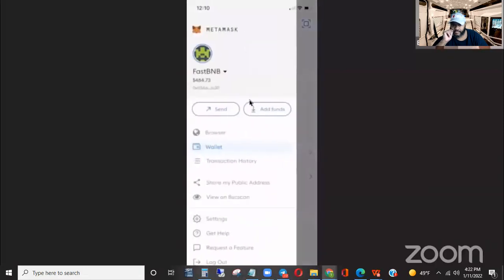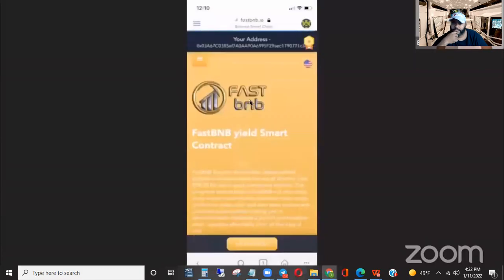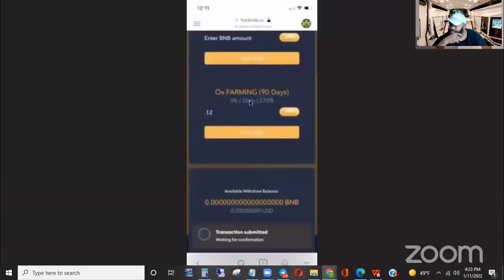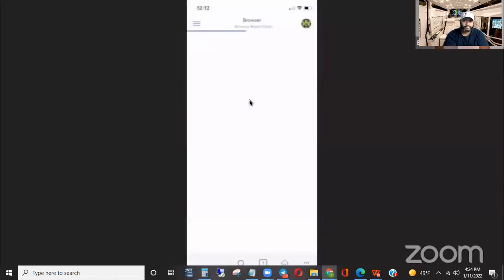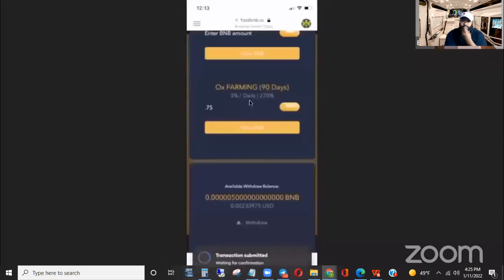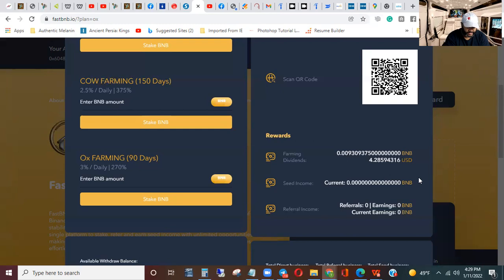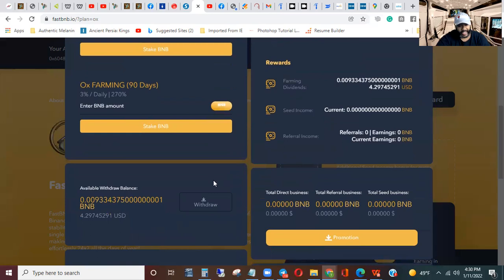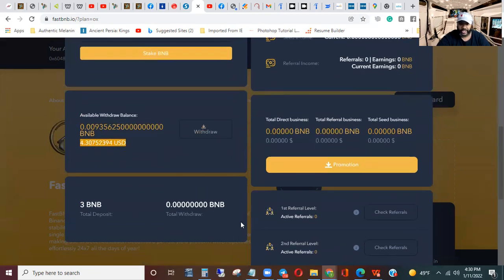FASTBNB How to sign up on a Smart Phone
After Installing and Funding your Metamask Account with a Minimum of .13 BNB (.1 to start and .03 for gas) Then use my link:

FastBNB Binance smart chain-based verified audited contract enables the use of Binance Coin BEP-20 for use in the yield investment industry. The Longevity and stability of FastBNB will ultimately bring crypto users, miners, investors under a single platform to stake, refer and earn seed income with unlimited opportunities making use of decentralization becomes a perfect yield platform that operates effortlessly 24x7 all the days of the year!

You can buy 1 of 3 contracts:
HEN FARMING (Forever)
1.25% / Daily | ∞

COW FARMING (150 Days)
2.5% / Daily | 375%

Ox FARMING (90 Days)
3% / Daily | 270%
.1 BNB Minimum

What is Seed income?
Seed income is referred to income generated in real-time over your referral dividends.

E.g. User A refers to user B, User B invested 10 BNB in plan Ox farming receiving 3% daily so user A would be entitled to receive 10% of 0.3 BNB i.e. 0.03 BNB daily.

At FastBNB user gets an opportunity to earn seed income from its downline up to 100 Level paid every second 24X7 and are instantly available for withdrawals without any restrictions.

Referral Program
No business in the world succussed without team members at FastBNB each referral is a team member on its own towards FastBNB.

Fast BNB offers unrestricted unlimited potential for referral income up to 10 Level where each level on its own can have unlimited referrals.

FastBNB offers Level-1= 6%, Level-2=4%, Level-3=3%, Level-4=2%, Level-5=1%, Level-6=0.5%, Level-7=0.5%, Level-8=0.5%, Level-9=0.25% & Level-10=0.25%

In a total of 18% in referral commission.

FASTBNB Brian Rhodes speaks with the creator of the Yield Farming Platform and Vision of the Company
FASTBNB Review  How to Sign up
FastBNB yield Smart Contract

FastBNB,
Fast BNB,
Zeus bounty,
Defi.
BNB,
Binance,
Smart contract,
Metamask,
Trust Wallet
IPC,
Savings Highway Global,
Savings Highway,
Intelligence Prime Capital,
IPrime Capital,
IPCapital,
Karbonai,
Drip,
Novatech,
EmpiresX,
RoyalQ,
ManifestFX